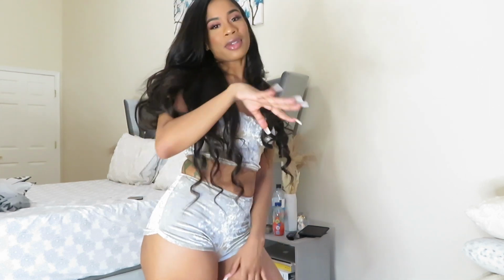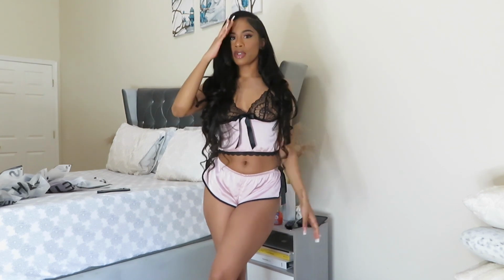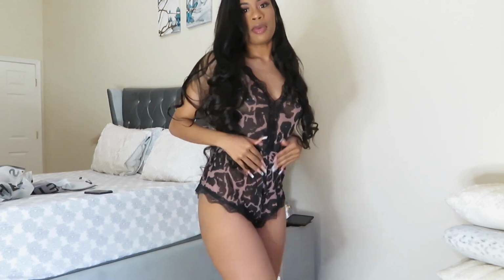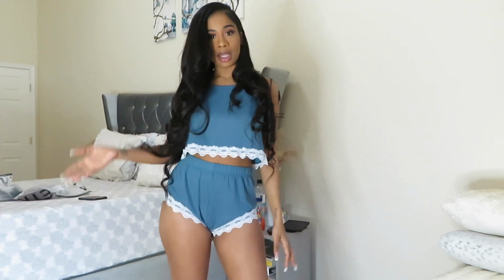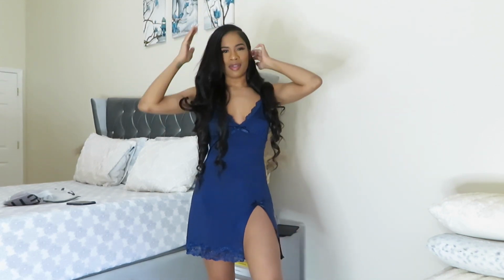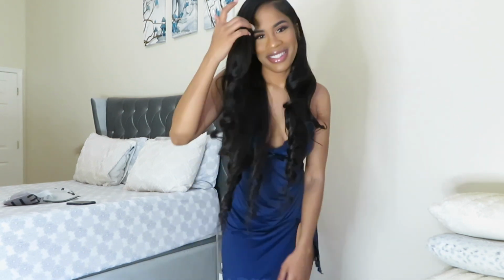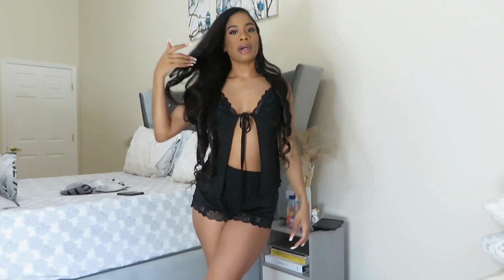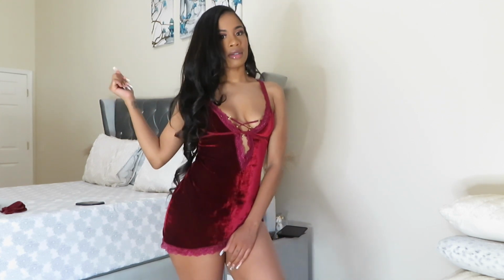HUGE SHEIN TRY ON PAJAMA HAUL